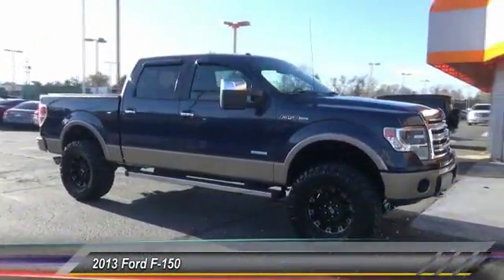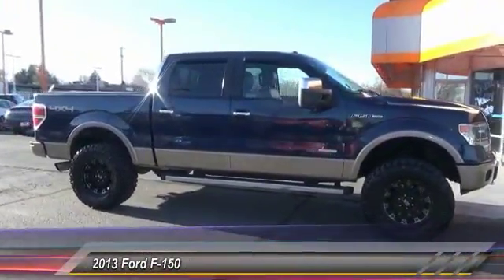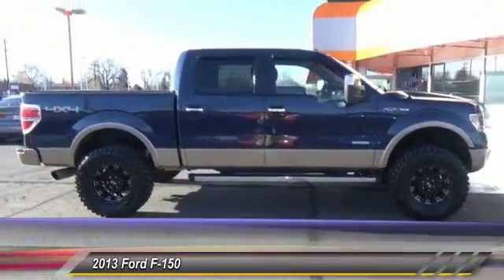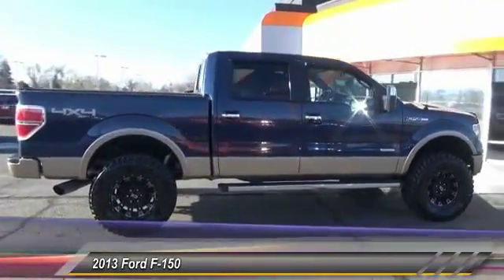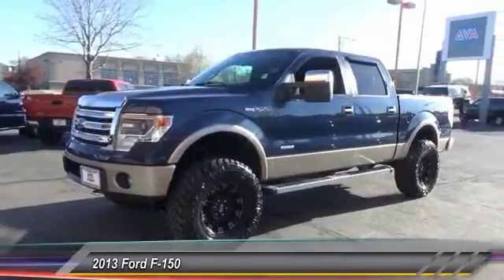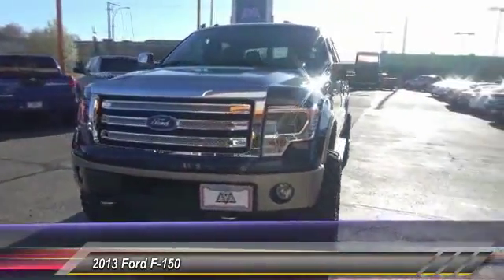2013 Ford F-150 Lakewood Co G1933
7999 West Colfax Ave.

Recent Arrival! 4WD. Clean CARFAX.Blue 2013 Ford F-150 Lariat 4D SuperCrew 4WD EcoBoost 3.5L V6 GTDi DOHC 24V Twin Turbocharged 6-Speed Automatic ElectronicAwards:* 2013 KBB.com Brand Image AwardsAt Grand Valley Auto Sales, we have devoted ourselves to helping and serving our customers to the best of our ability. We believe the cars we offer are the highest quality and ideal for your life needs. We understand that you rely on our website for accurate information, and it is our pledge to deliver you relevant, correct, and abundant content.